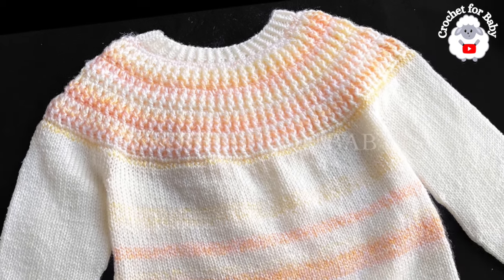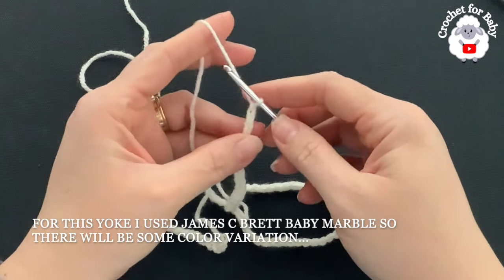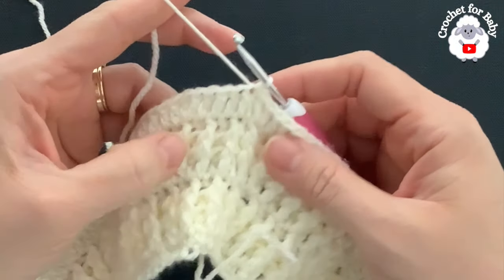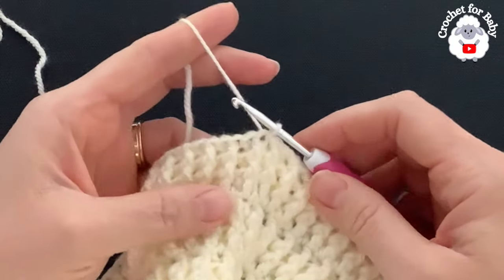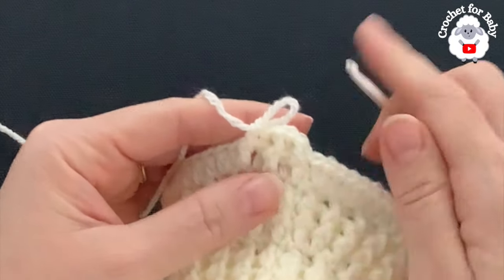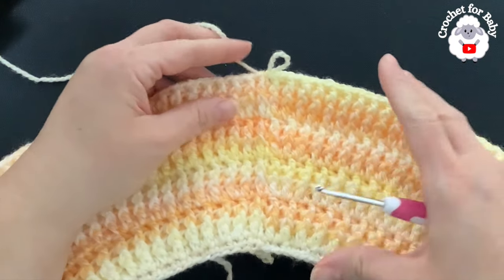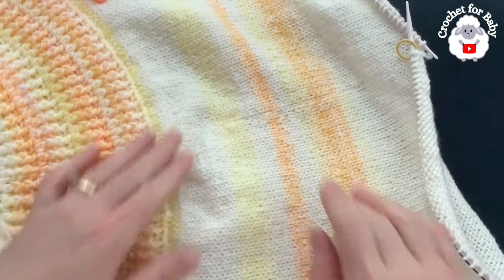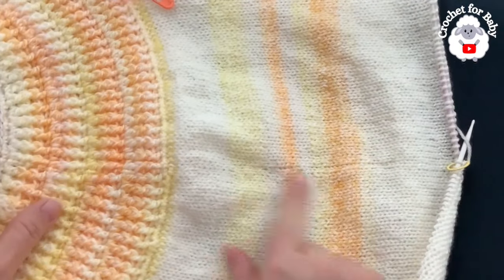How to Knit Coralia Sweater | 2-10 years | Easy Knitting and Crochet Tutorial | Step-by-Step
How to Knit the Coralia Baby Jersey, Jumper or Pullover Sweater for 2-3 year olds | Easy Knit and Crochet Tutorial | Step-by-Step pattern

In this tutorial, you will learn how to knit the Coralia Baby Sweater, a beautiful sweater for 18-24 month old babies, using a combination of knitting needles and crochet. This project is easy to follow with step-by-step instructions, perfect for both boys and girls.

The pattern is adaptable: simply change the needle size or yarn thickness to make it larger or smaller. Keep in mind that the sweater’s measurements are approximate, as every baby is unique in size. Enjoy creating this adorable garment for your little one!

HOW TO MAKE IT SMALLER OR BIGGER:
1-2 Yrs use 3mm hook and needles with #3, DK or 8ply yarn
2-3 Yrs use 3.5mm hook and needles with #3, DK or 8ply yarn
4-5 Yrs use 4mm hook and needles with #3, DK or 8ply yarn
6-7 Yrs use 4.5mm hook and needles with #3, DK or 8ply yarn

8-9 Yrs use 5mm hook and needles with #4, Aran or 10ply yarn*
9-10 Yrs use 5.5mm hook and needles with #4, Aran or 10ply yarn*

**NOTE: Make the yoke using a crochet hook and then continue with knitting needles in the same size for the body and the sleeves. You will make the sweater exactly like the tutorial with same stitch count and number of rows just change to the hook and needle size above and ignore the measurements in the tutorial as those only apply to the 2-3yr size.

✅ Approx. Gauge (yoke) 2in= 6 rows/ 11 sts with 3.5mm hook
✅ Approx. Gauge (body) 2in= 16.5 rows/11 sts with 3.5mm needles in stockinet st in the round
✅ Finished measurements for 2-3yr size is available at the end of the tutorial

For the 2-3 year size pullover sweater in this tutorial, I used a 3.5mm hook for the yoke and 24-inch long 3.5mm circular needles for the body and sleeves. The sweater is knit in the round using the magic loop technique, but you can also use shorter needles if preferred. For the yoke and part of the body, I used one skein (100g) of James C Brett Marble DK in color BM23, and for the rest of the body, I used 90g of Stylecraft Special DK in color 1005. You can substitute any #3 or 8-ply yarn.

All my crochet and knitting tutorials are available in both Spanish and English, with an English version specifically for left-handed viewers.